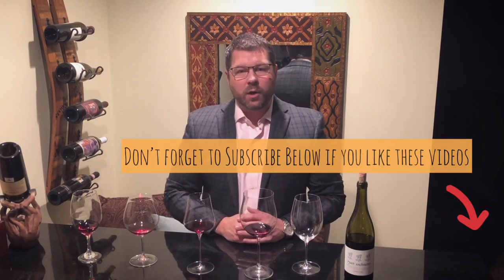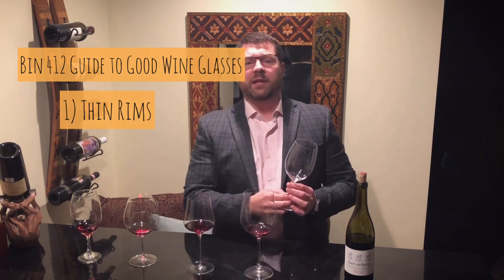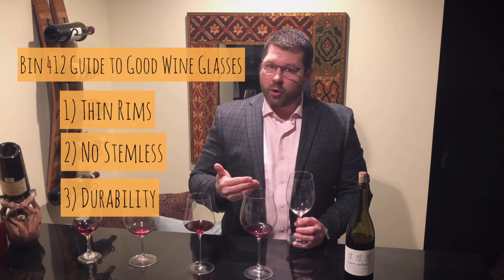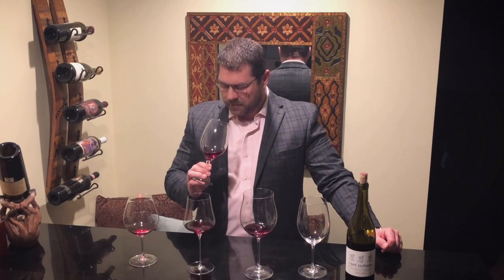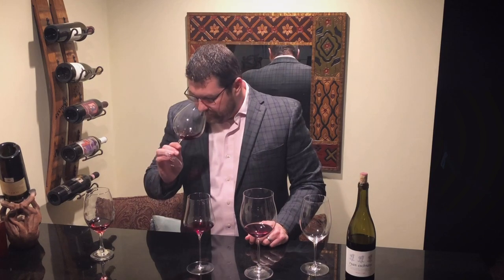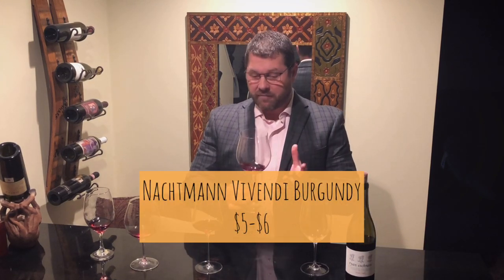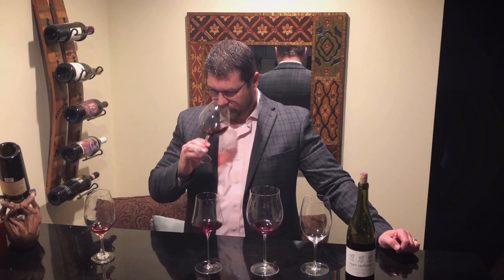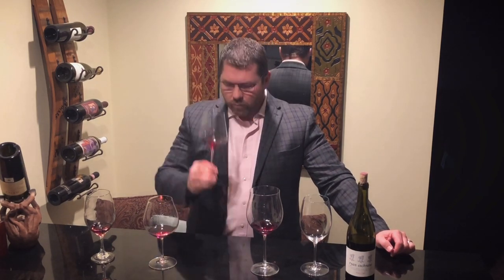Do Wine Glasses Really Make a Difference?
What happens when you pour the same wine into different glasses? In a world where you can buy a wine glass for $1 or spend over $100 per stem, where should you start?

Eric Hiltz reacts to how a wine can smell and taste different between a $1 glass bought at Dollar General, compared to:

Wine used in the tasting is the 2014 Ryan Cochrane Solomon Hills Pinot Noir